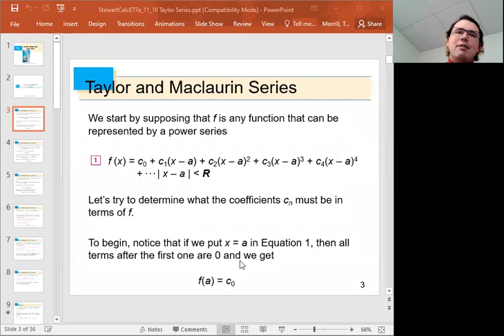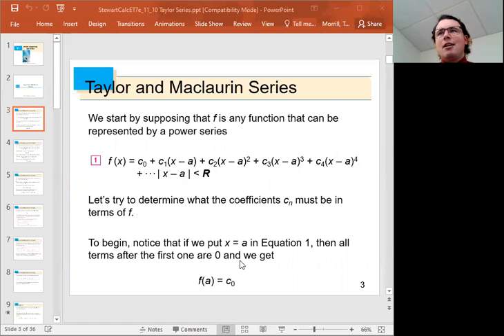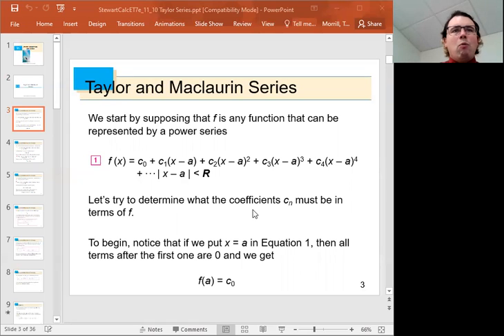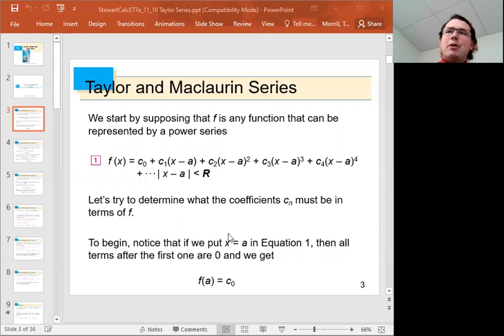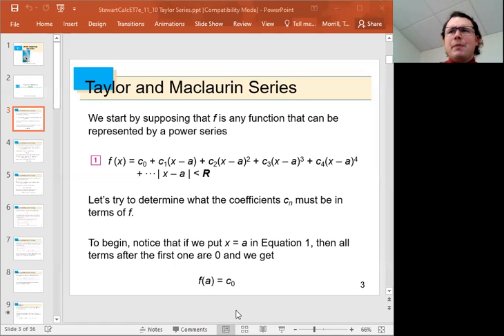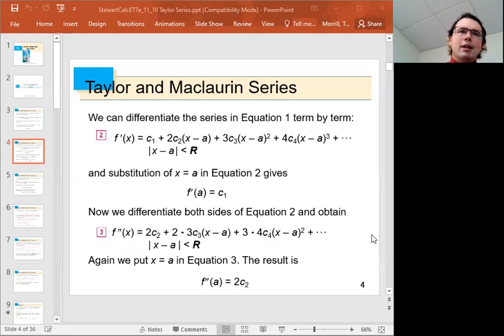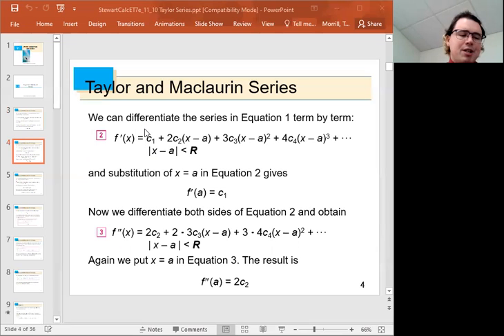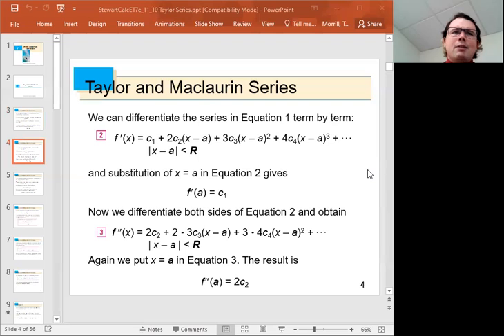MA 164 W11 T1